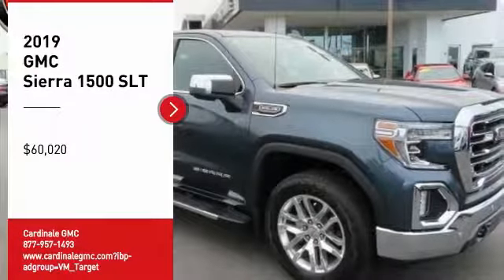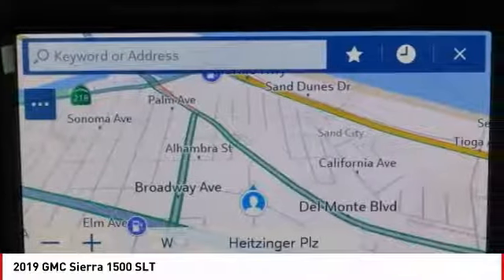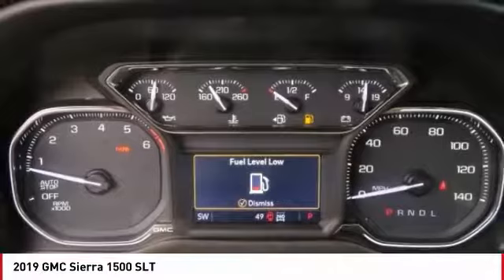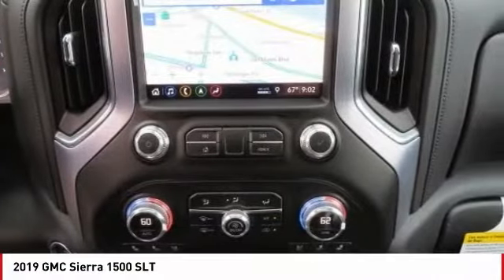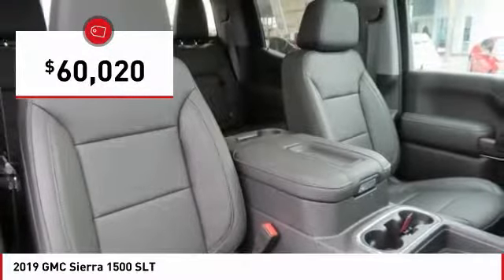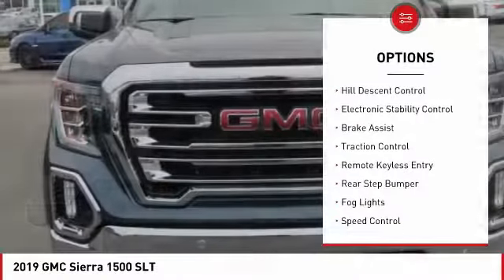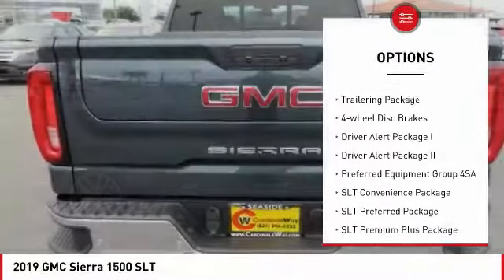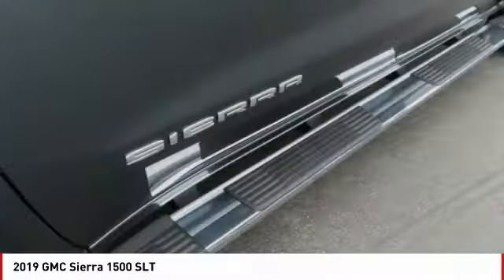2019 GMC Sierra 1500 2019 GMC Sierra 1500 SLT FOR SALE in Seaside, CA G11975T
2019 GMC Sierra 1500 SLT

Cardinale GMC
2 Heitzinger Plaza

Sky 2019 GMC Sierra 1500 SLT 4WD 8-Speed Automatic EcoTec3 5.3L V8  Recent Arrival!   We develop outstanding relationships where EVERYBODY wins! Price includes:  5,500 - GM Bonus Cash Program. Exp. 09/30/2019,  2,000 - GM Lease Loyalty Towards Purchase Private Offer. Exp. 09/30/2019    Vehicle price and availability are subject to change without notice.